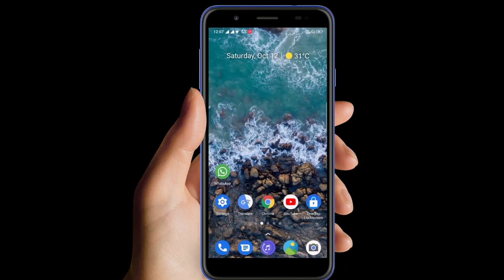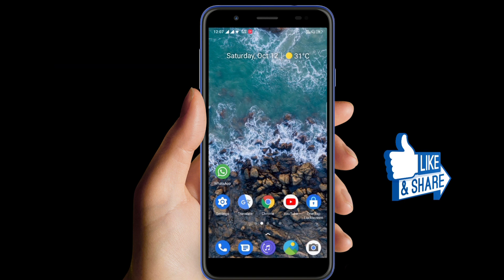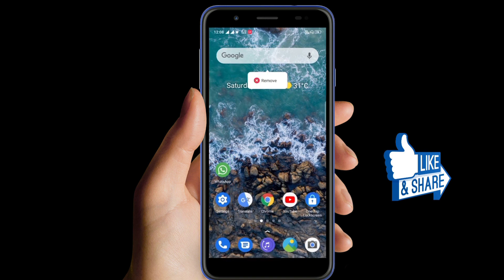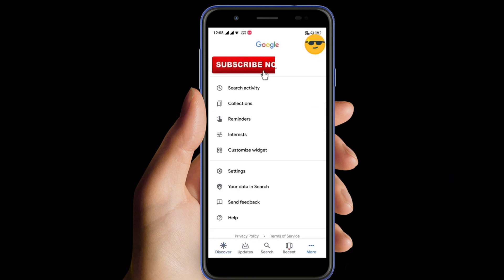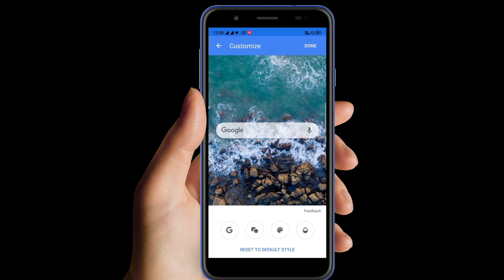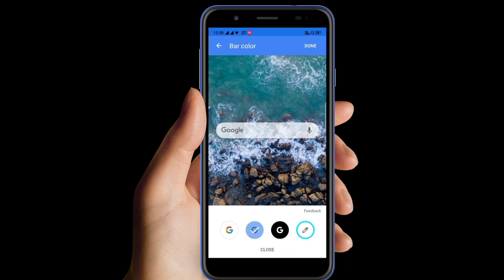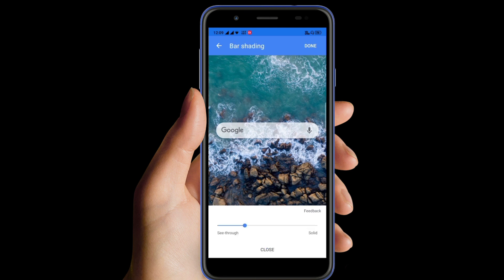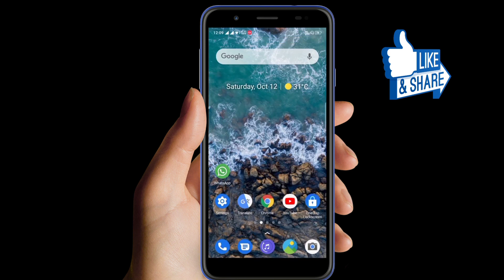Customization of google widget and customize home screen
In this video consist how to customize you your google widget and make your home screen good and  different looking others 😉